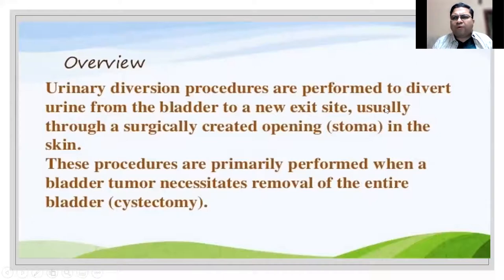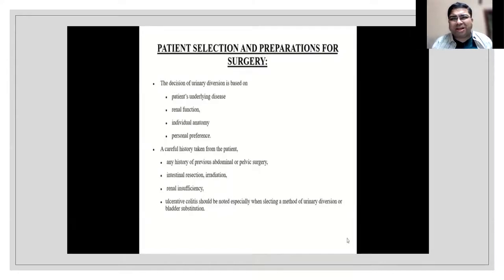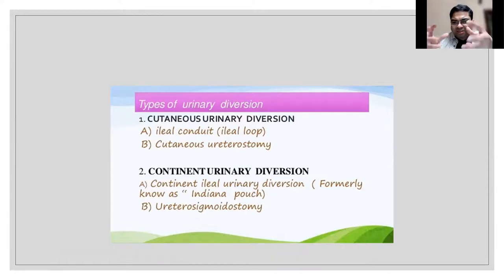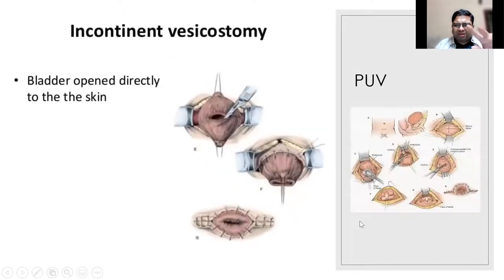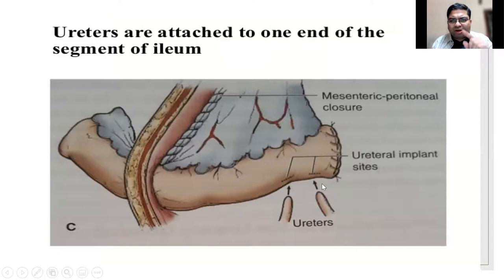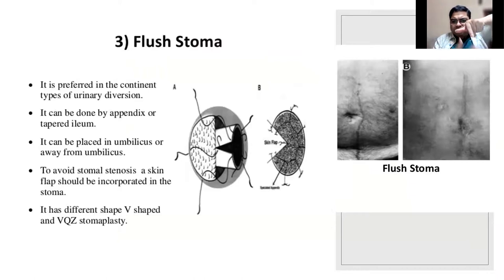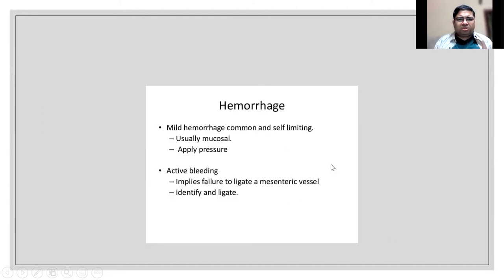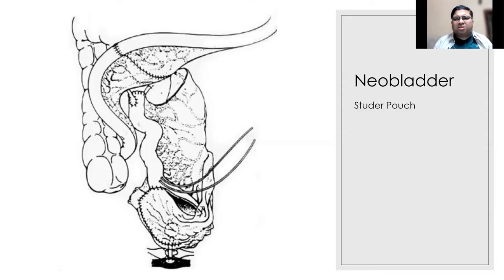Urinary Diversion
Urinary Diversion is a very common exam topic , which is often a bit confusing for the student just before the exam . This video lecture is meant to be an easy last minute reckoner or as an initial brush up.